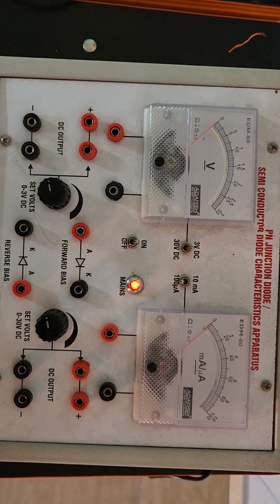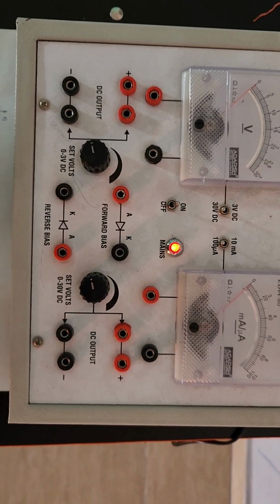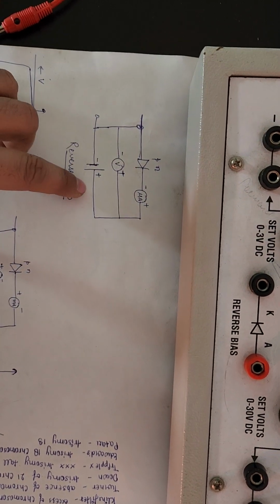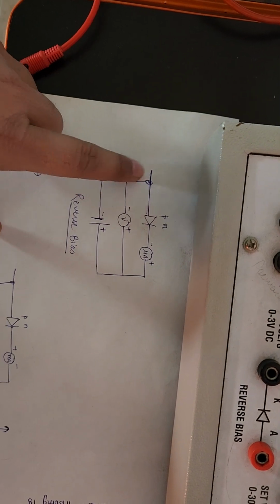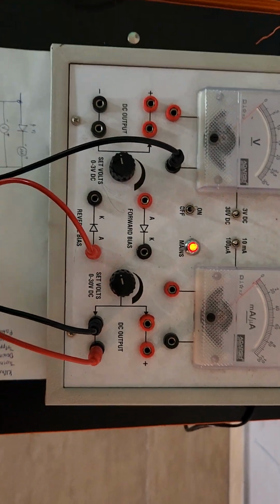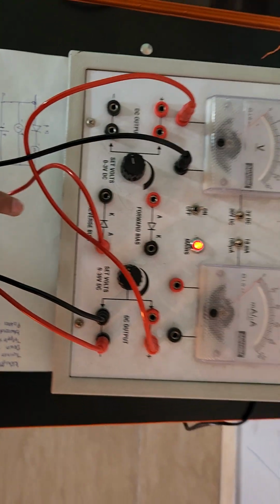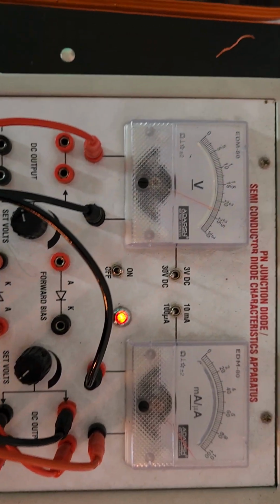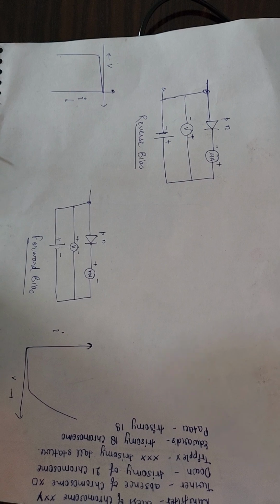p-n junction diode || Reverse Bias Characteristics || practical || Lab|| Experiment || Class- 12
Hello everyone,
Here we have the demonstration of Class 12th Physics p-n junction diode characteristics in Reverse Bias conditions.